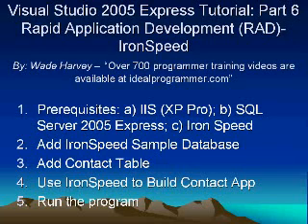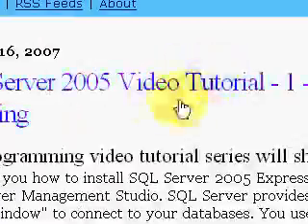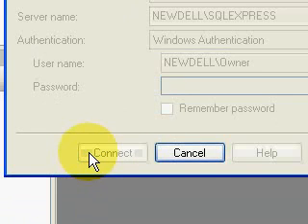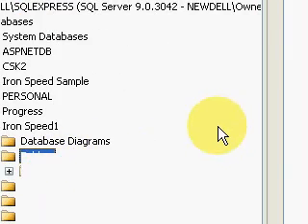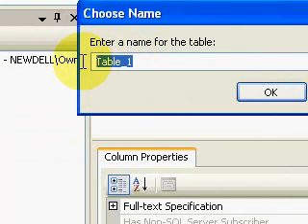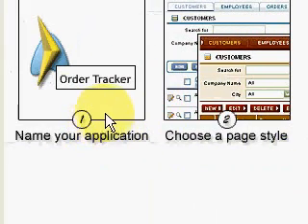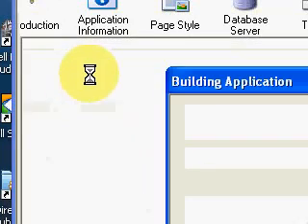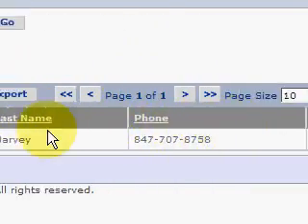Visual Studio 2005 Express Tutorial -6 of 6 - RAD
- Shows how to use the free version of Iron Speed Designer to automatically generate VB source code from a database in under 10 minutes.